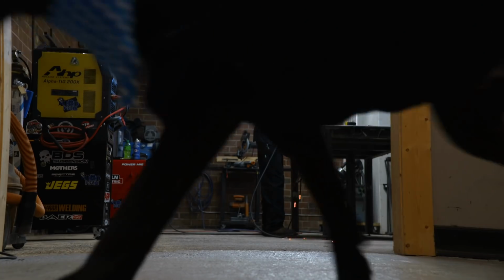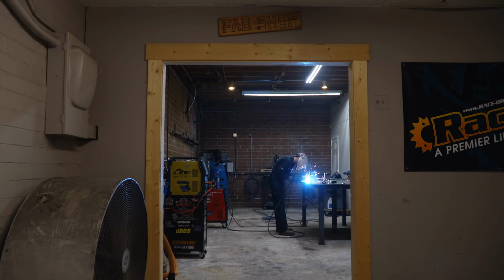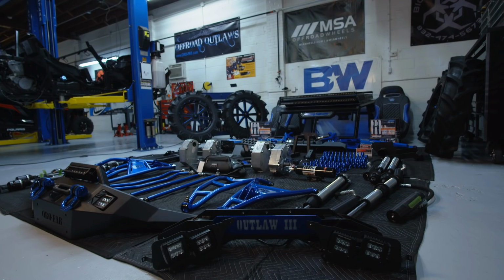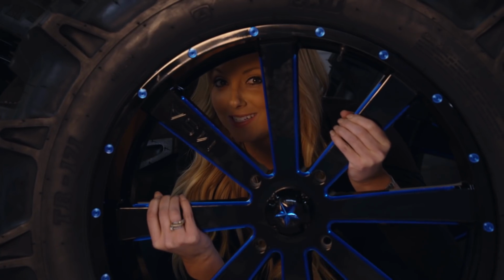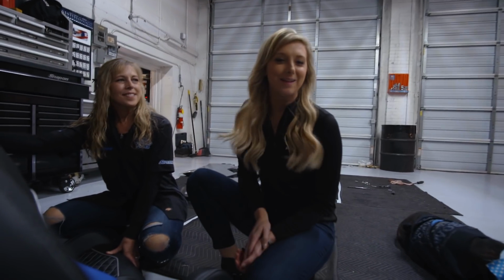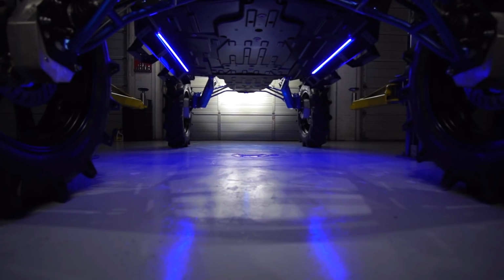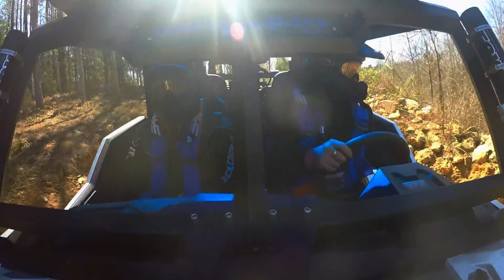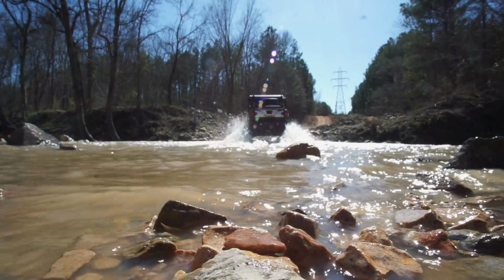Destination Polaris: "Project X ORO Fab" Season 9 Ep. 11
Mud machines don't get much bigger than this one. ORO Fab builds a North Carolina mud monster.